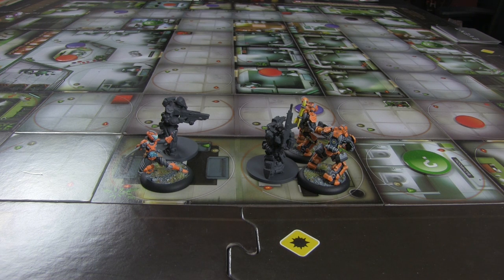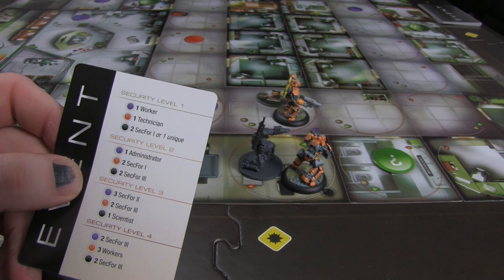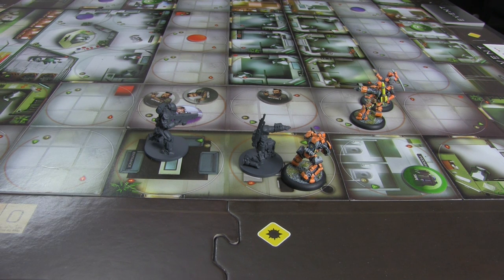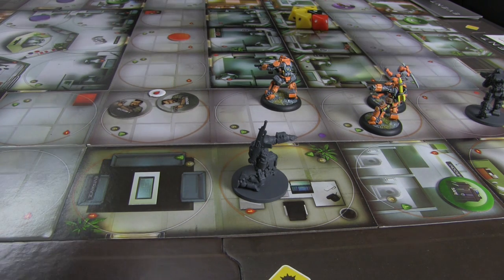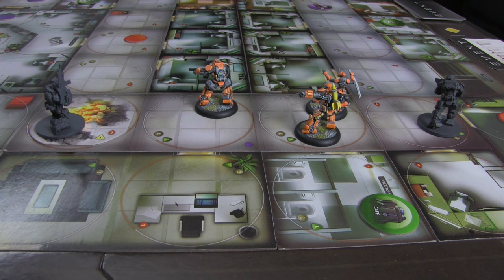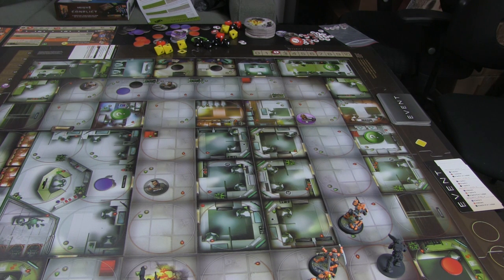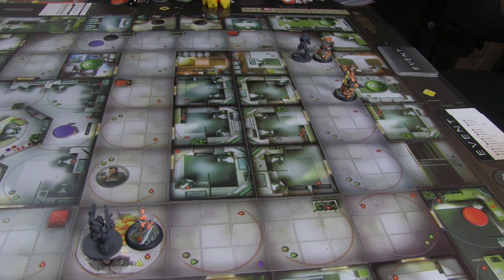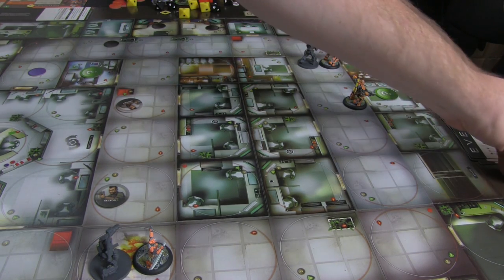MERCS: Recon Gameplay Part 1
Full gameplay of MERCS Recon on a manufactured copy.